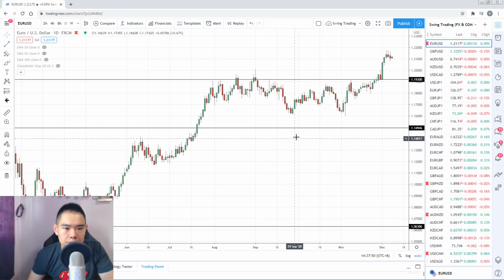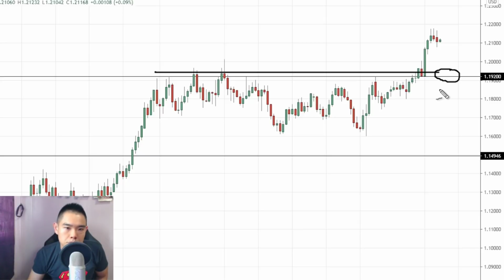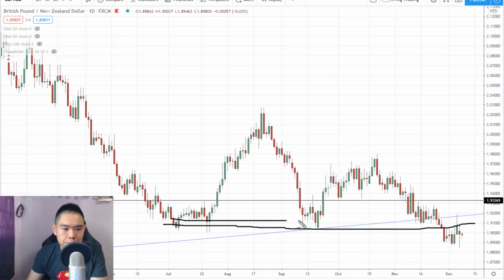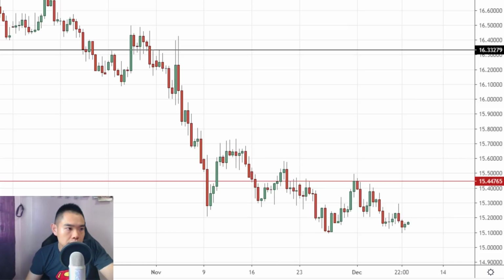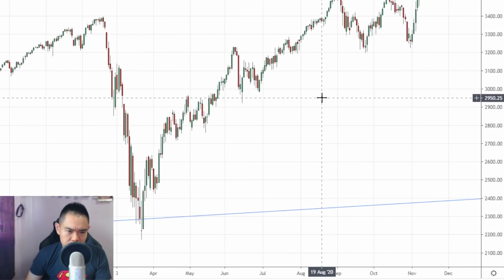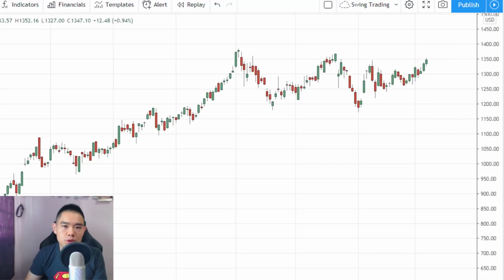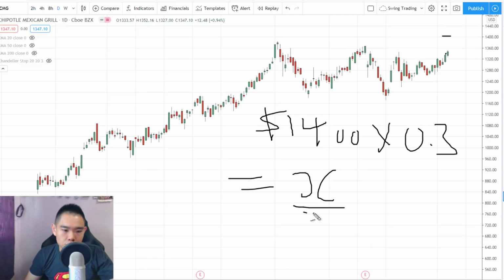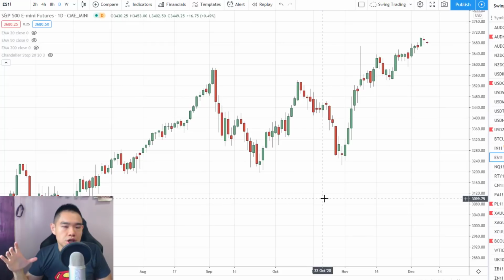Forex & Stock Market Forecast (December 2020)